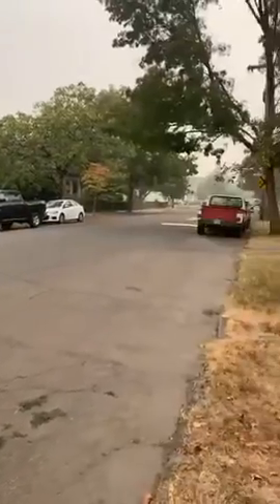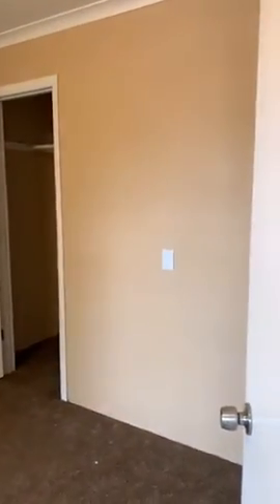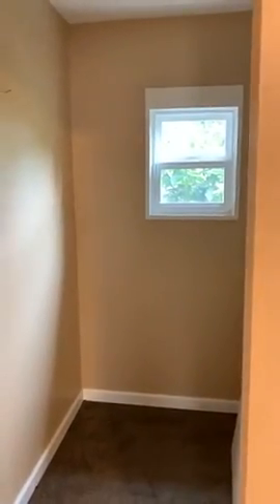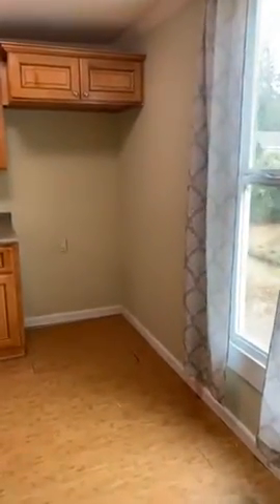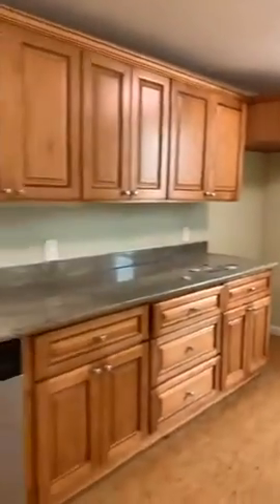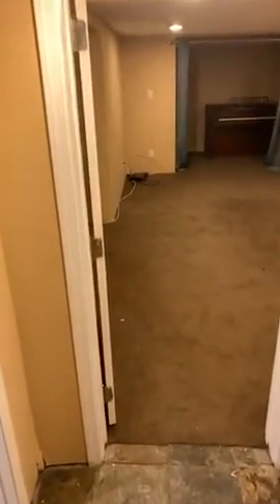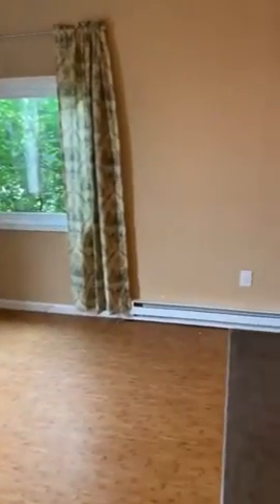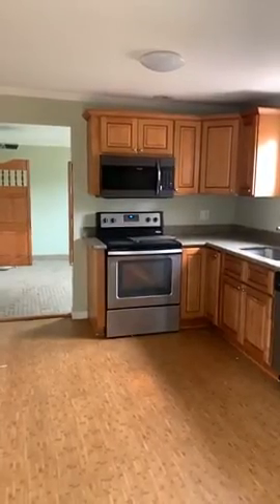Virtual Tour of 1206 38th in Albany! (Part 2)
💵 $335,000
🛌 4 beds
🛀 2 baths
🦶 1398 Square feet
🔑 Let us be your key to homeownership!
💬 Feel free to message us with questions!

Licensed Oregon Broker | Gillott Home Team | Keller Williams Realty Mid-Willamette | Each office is independently owned and operated